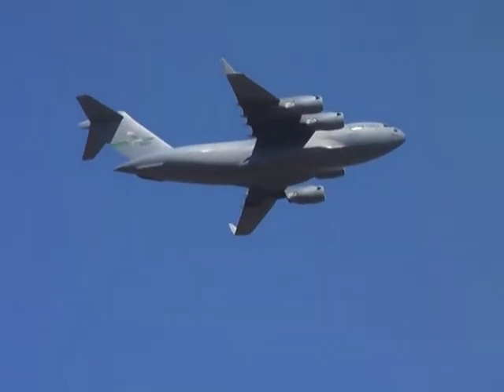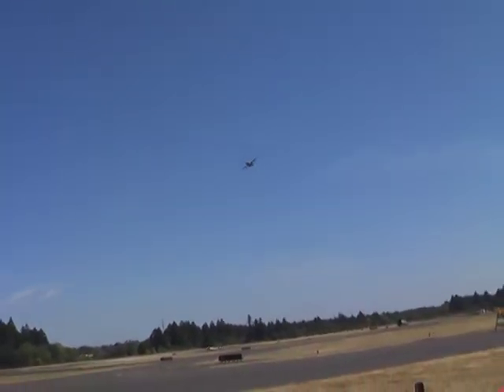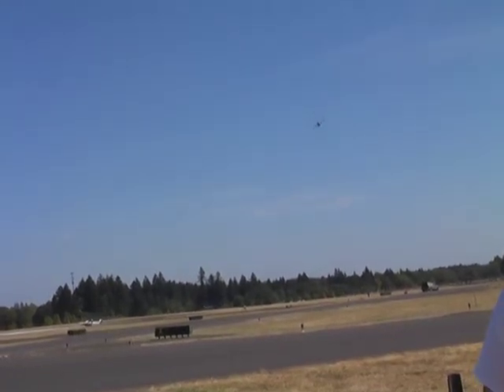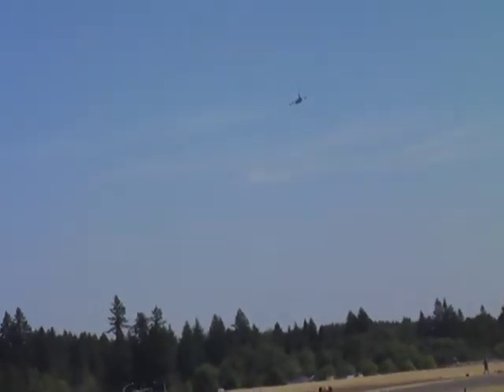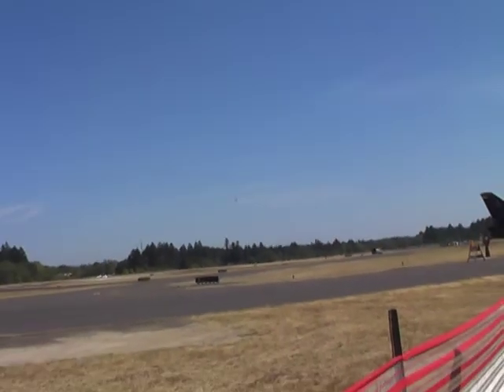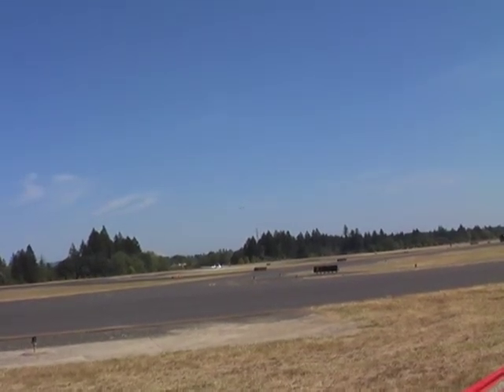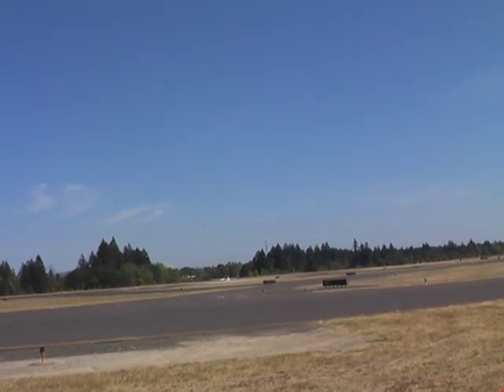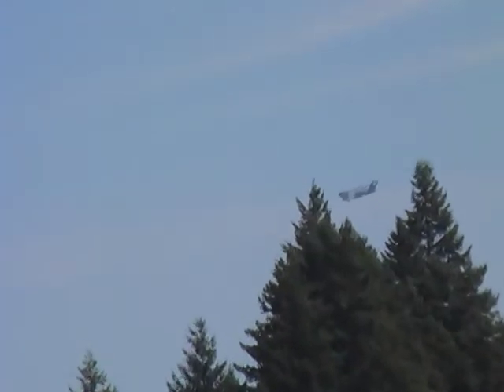C-17 Globemaster III Flyby at the 2011 Oregon International Air Show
A smooth pass by a McChord AFB based C-17.